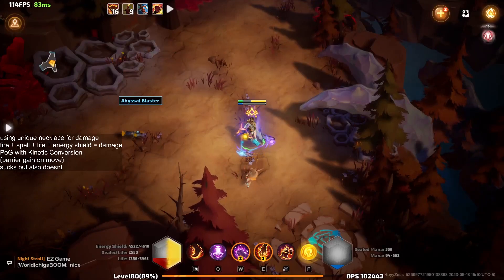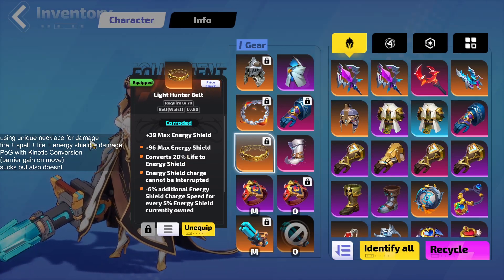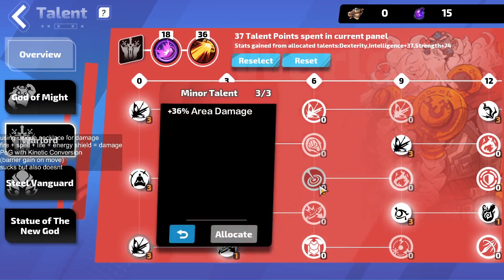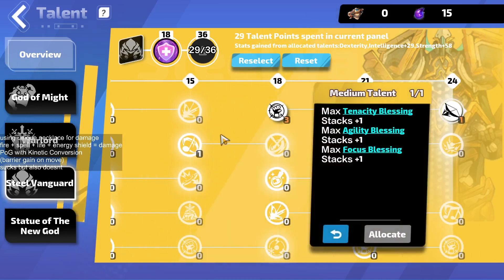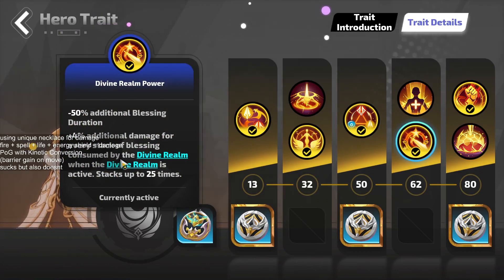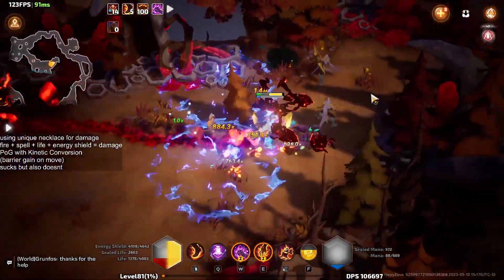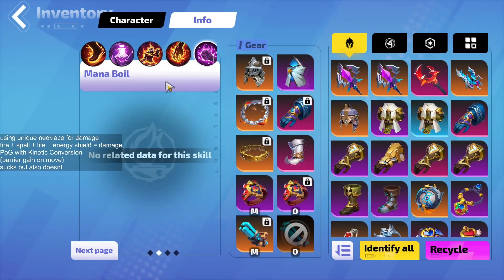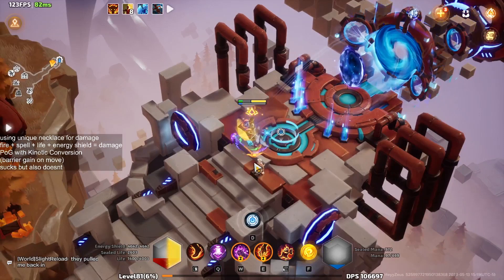Using Barriers For Damage? | Torchlight Infinite - Season 3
Who would've thought the best offense really was a good defense?

Required Uniques:
Necklace of Firebird
Light Hunter Belt
Webbed Arcane Headscarf
Pedigree of Gods with Kinetic Conversion